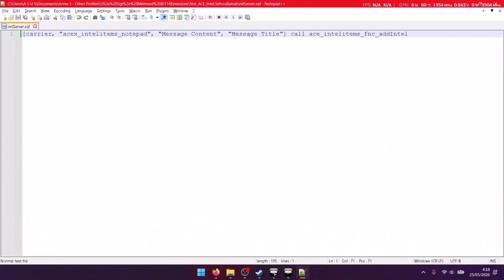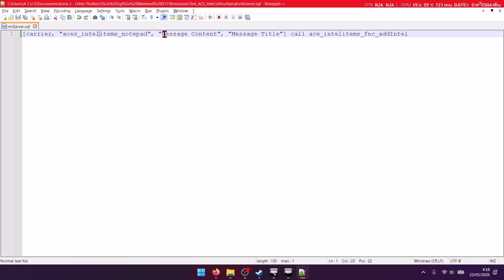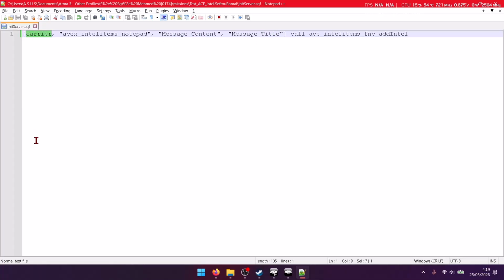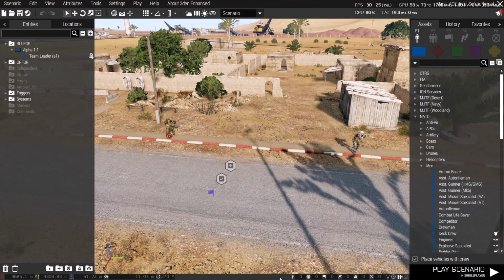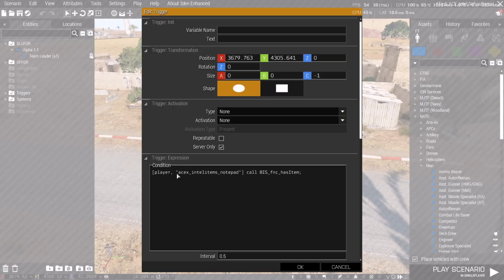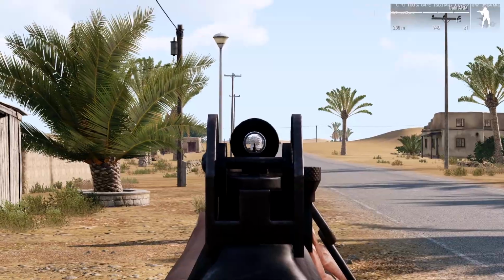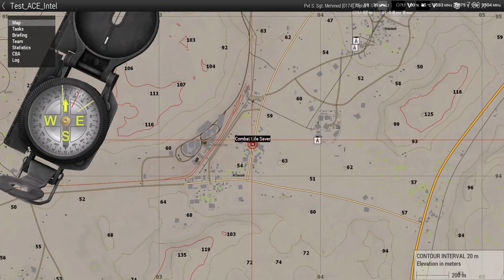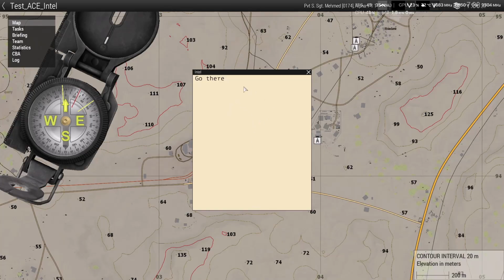[ACE] "Planting" Intel in Enemy's Inventory to be Taken - Arma 3 3den Editor Tutorial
In this video I'd like to share about how to put intel item inside the enemy's inventory with script. It also inculdes how to create a task about obtaining this intel. This intel contains letter and can be accessed by opening map.

Timestamp:
00:07 Scenario overview
01:18 Adding script to initServer
03:21 Reviewing
04:09 Testing

In initServer file:

[unit, "acex_intelitems_notepad", "Intel Content", "Intel Title"] call ace_intelitems_fnc_addIntel